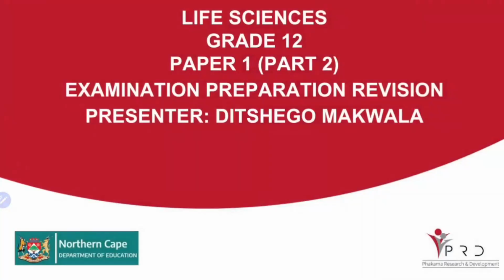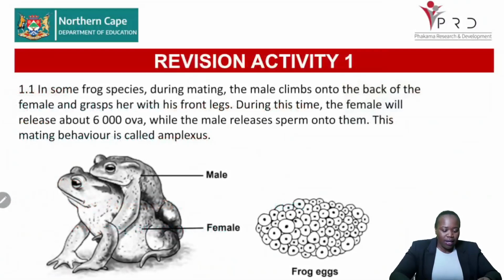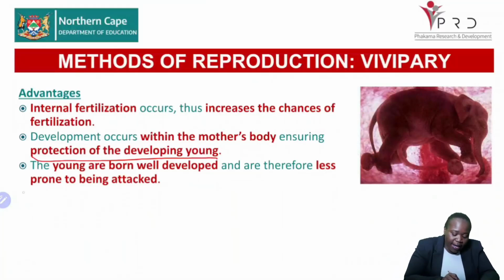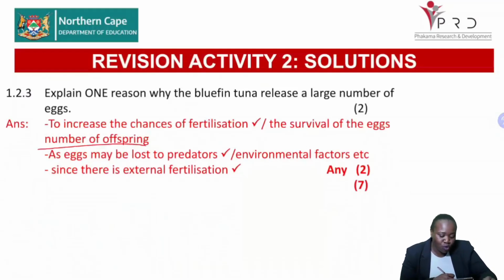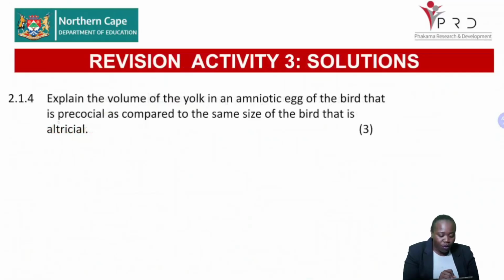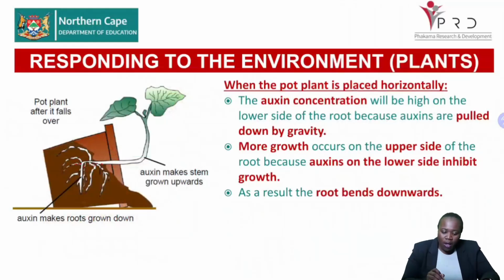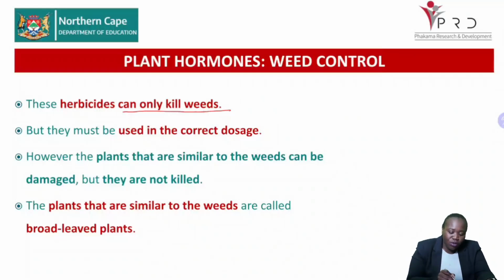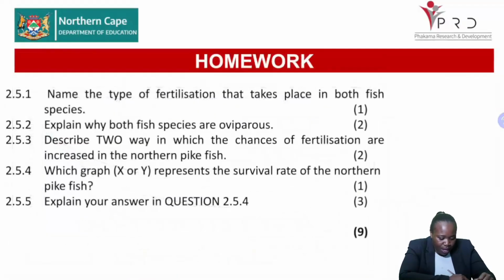LIFE SCIENCES GRADE 12 PAPER 1 PART 2 EXAMINATION PREPARATION REVISION